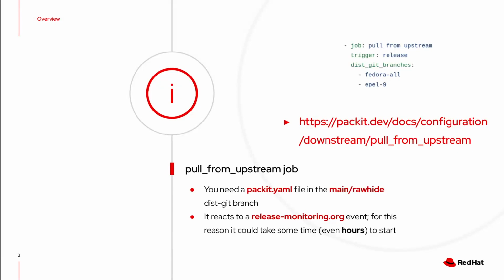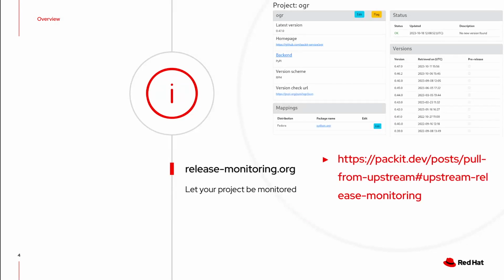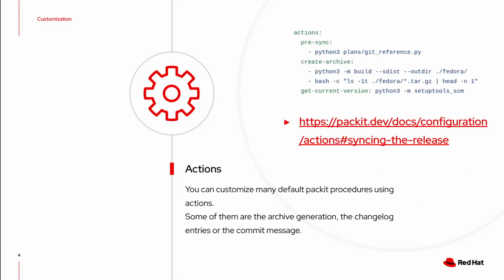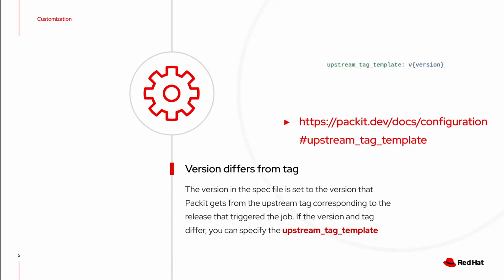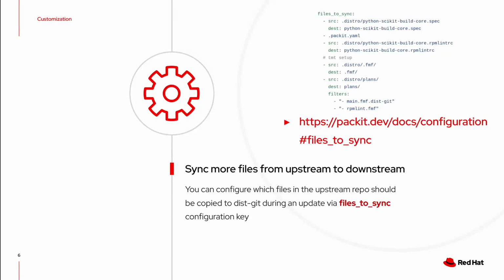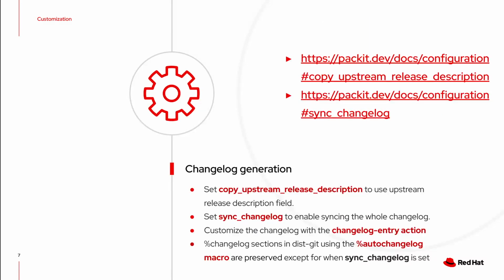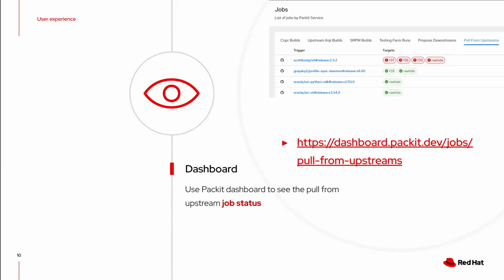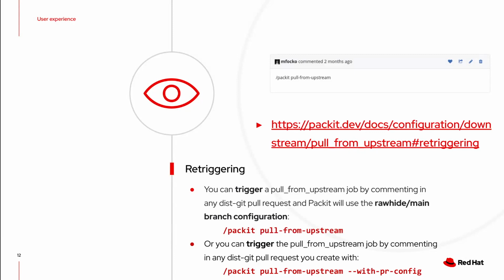Automate your Fedora maintenance - pull from upstream job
Packit's pull_from_upstream job details.

What is Packit?
An open source project aiming to ease the integration of your project with Fedora Linux, CentOS Stream and other distributions. More information can be found at packit.dev